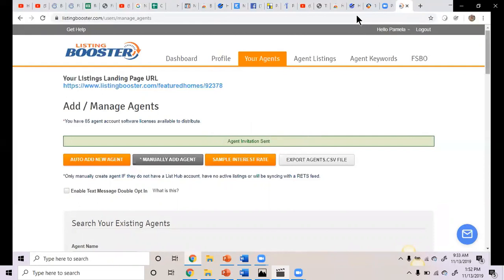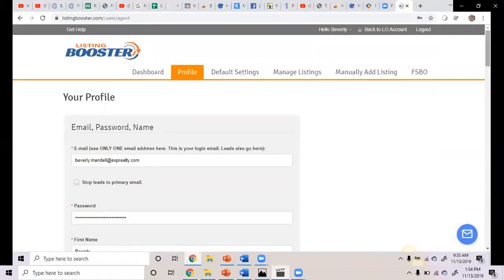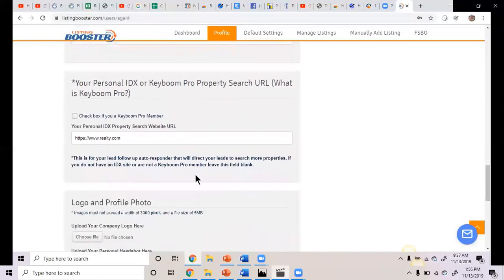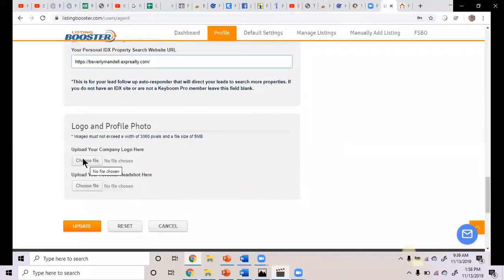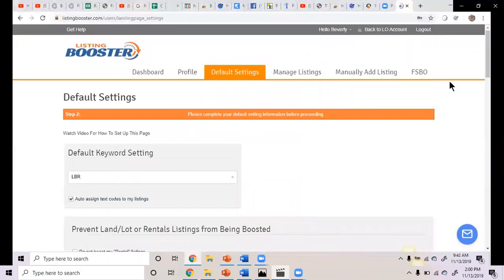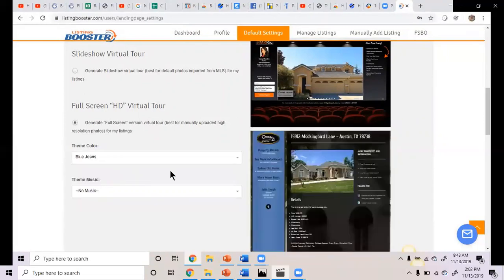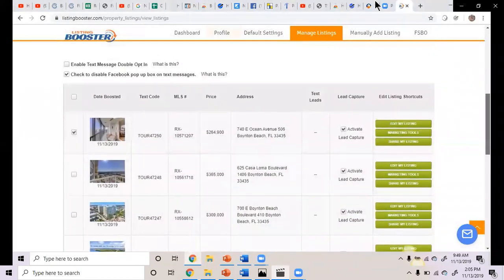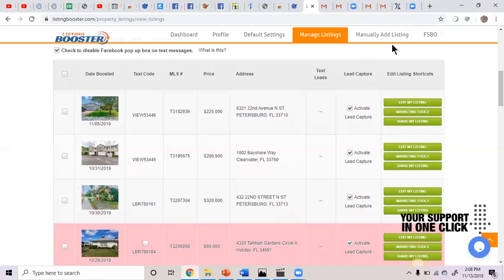Onboarding a new Realtor into Listing Booster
My apologies for the horrible sound quality in this video. You will be able to understand what is being said. it just sounds like we're talking into tin cans! Anyway, this video is primarily for LOs who are adding Realtors into their LIsting Booster account. Even if you turn the sound off, I think you'll be able to follow along with what I'm doing. It's pretty easy. If the agent has a lot of listings, it takes a few minutes for the system to pull all the images and data in from the MLS, so just be patient.

This also shows the very first steps in setting up the Realtor's profile in the system as well as what happens when listings go "pending".

Pamela Rachil, Lender/Realtor Hybrid in Florida

A licensed Loan Originator with Nexa Mortgage, the Nation's largest wholesale mortgage brokerage and licensed Realtor with Robert Slack Realty in Pinellas County, FL.
Focusing on the buying/selling goals of clients as well as a marketing resource for Realtors throughout FL.  I'm a lender that will show you how to generate more leads for your business!

If your employer already gives you 2.2BPS or more, if they offer health care benefits, if they offer a retirement plan or if they offer revenue share, then stay where you are.